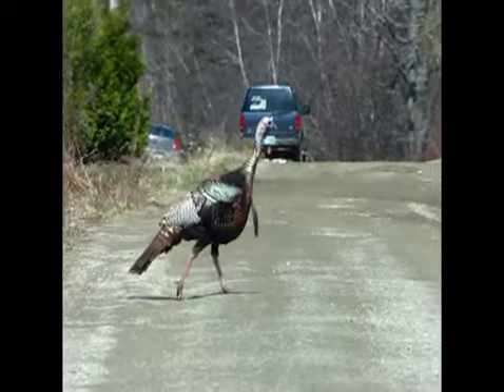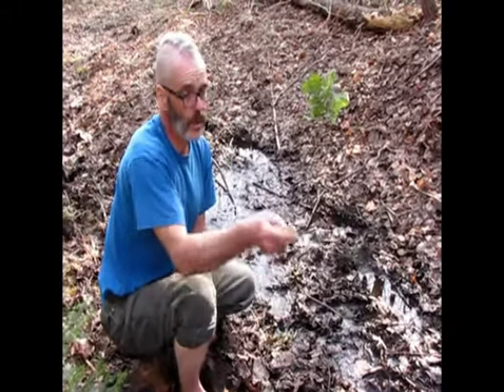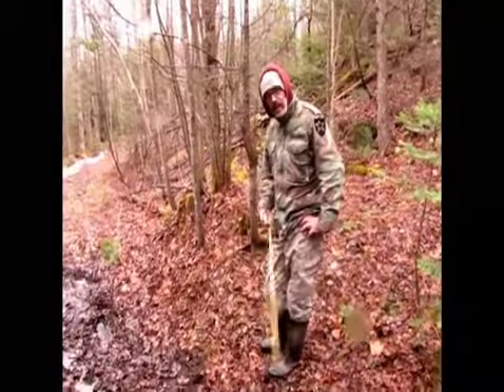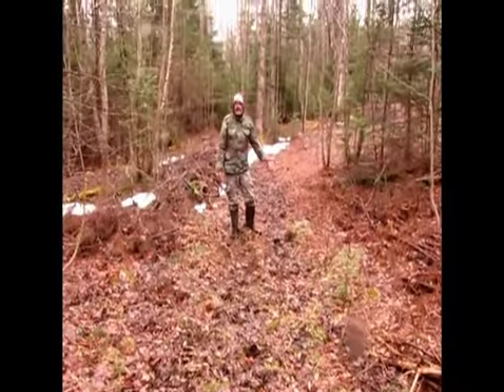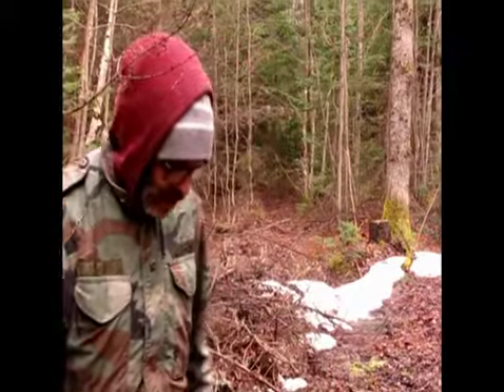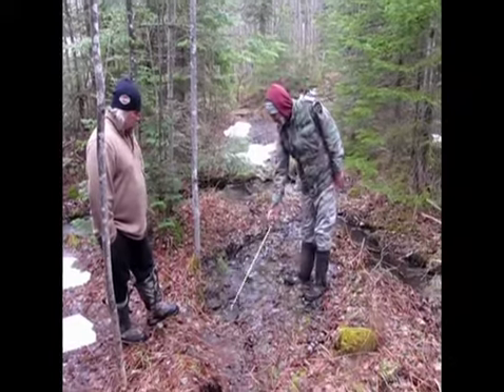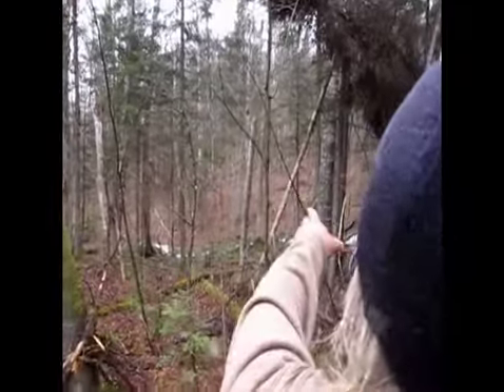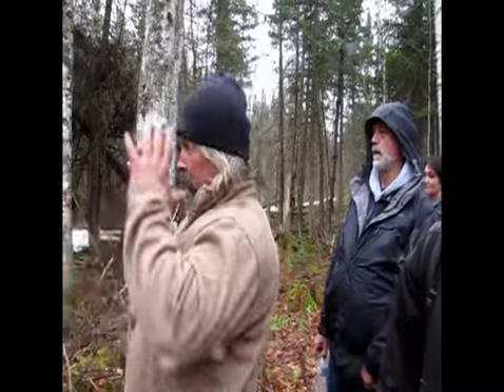Vermont Eyewitness report (part I)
Zen~Yeti

Come join the discussion at...